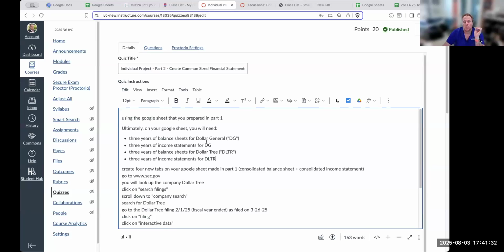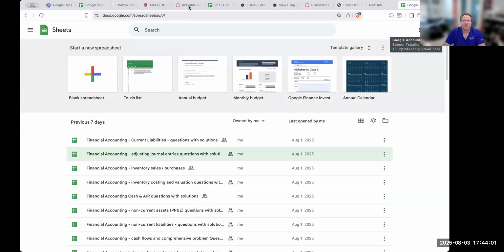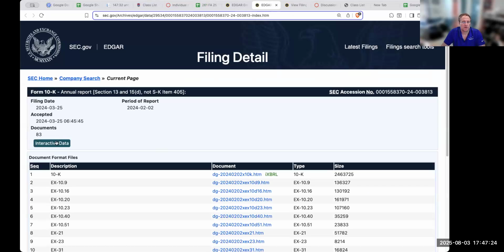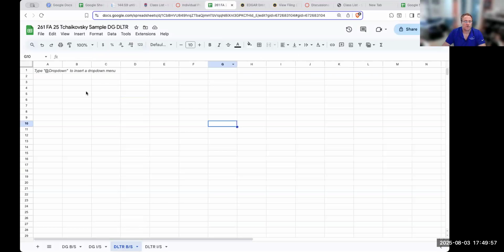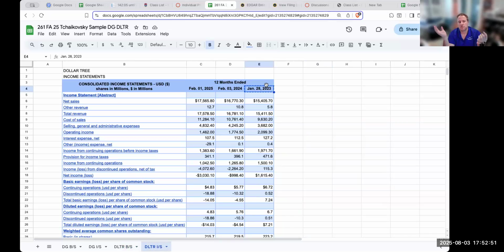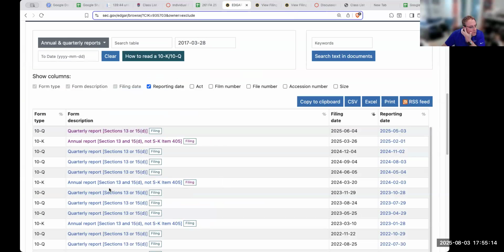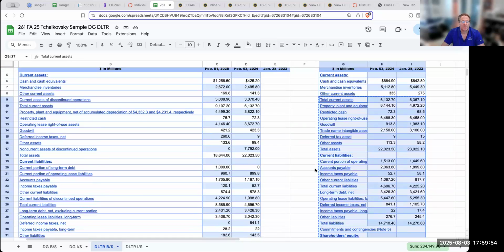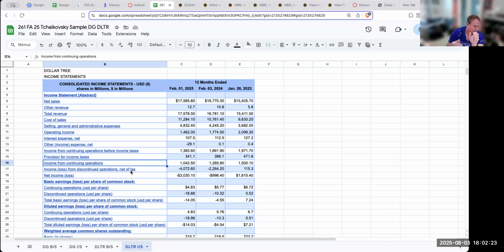Individual Project 2 - Part 1 - downloading financial statements for DG & DLTR - Acct 261 FA 25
0:00 Welcome and introduction to Individual Project Part 2
0:16 Overview: pulling financial statements from SEC.gov
1:00 Searching for Dollar General on SEC EDGAR
1:14 Using the Investor Toolkit to find 10-Ks and 10-Qs
1:37 10-K vs. 10-Q explained
2:02 Navigating to Interactive Data and Financial Statements
2:33 Copying the consolidated balance sheet
3:10 Labeling spreadsheet tabs for each company/statement
4:09 Need for a third year of balance sheet data
4:28 Copying Dollar General's income statement
5:12 Pulling the prior year's 10-K for balance sheet history
5:47 Why matching numbers across filings matters
6:17 Finalizing Dollar General's 3-year balance sheet
6:24 Labeling completed Dollar General tabs
6:44 Switching to Dollar Tree: searching SEC EDGAR
7:24 Pulling Dollar Tree's balance sheet
7:57 Pulling Dollar Tree's income statement
9:00 Cleaning up extra quarterly columns
9:27 Labeling completed Dollar Tree tabs
9:56 Determining the correct prior balance sheet date
10:23 Why retailers use non-December fiscal year-ends
10:48 Pulling Dollar Tree's third balance sheet
11:31 Discovering discontinued operations in the restated filing
11:53 Why discontinued operations require separate disclosure
12:29 Searching quarterly reports for the discontinued ops date
14:30 Deciding how to handle the restated balance sheet
14:56 Aligning line items for comparability
15:37 Adjusting asset section for discontinued operations
16:22 Adjusting liabilities section for discontinued operations
17:08 Explaining why numbers may not perfectly align
17:33 Why discontinued operations appear net of tax, below continuing operations
18:03 Closing remarks

Using we download financial statements for Dollar General (DG) as well as Dollar Tree (DLTR)